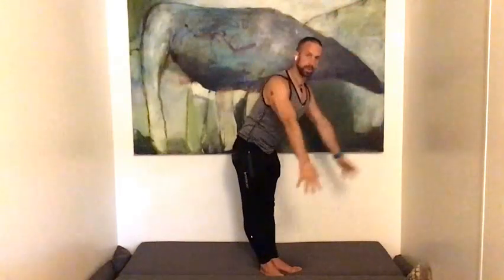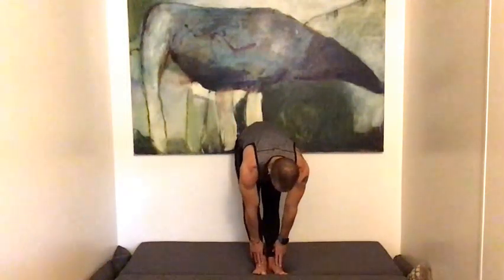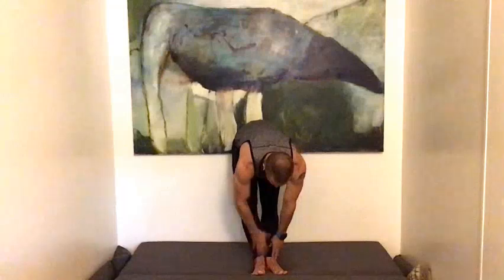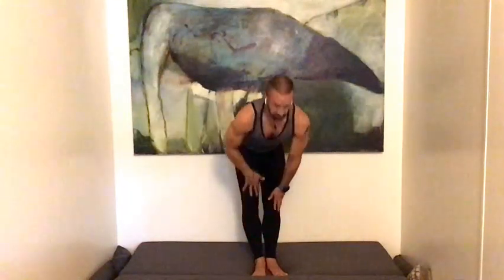Toe Touch to Sky Reach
Total body spinal rolling and unrolling here.  Take your time to feel the awesome benefits.

This is exercise 4 in DaxMoys